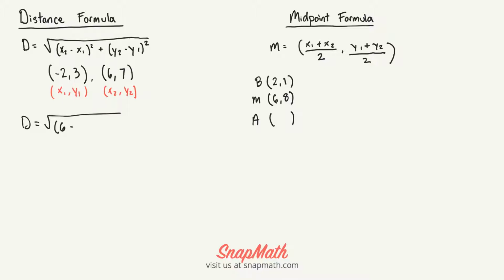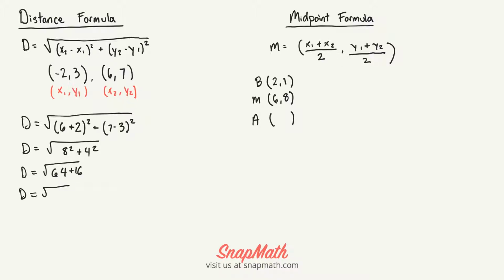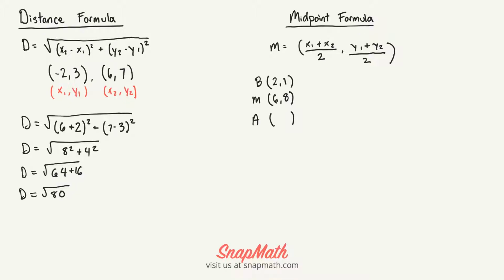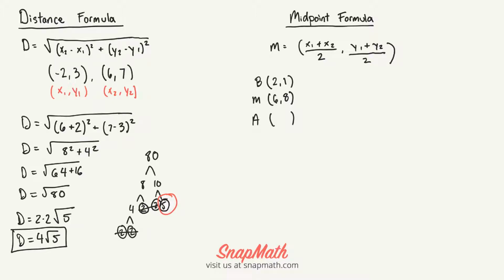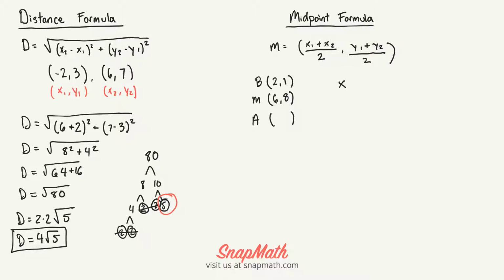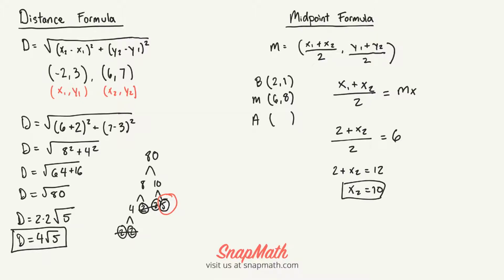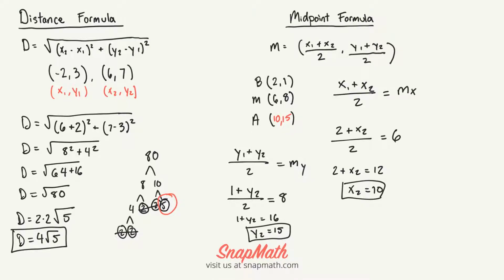Distance and Midpoint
Snapmath, distance formula, midpoint formula, geometry